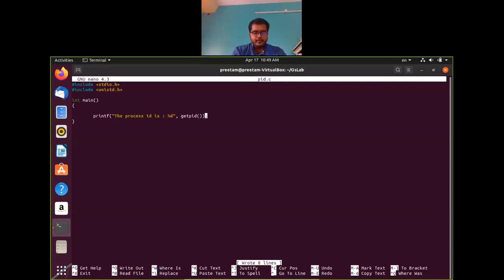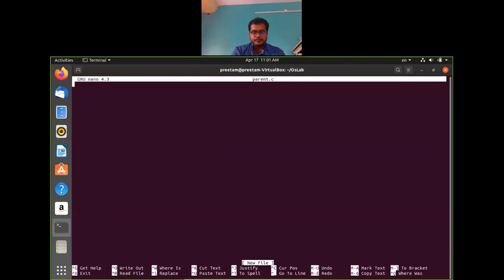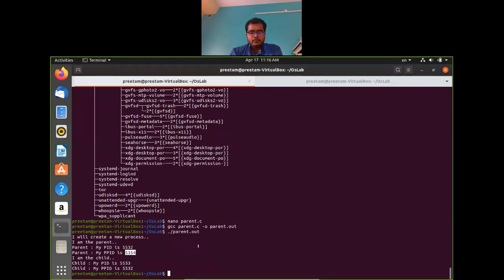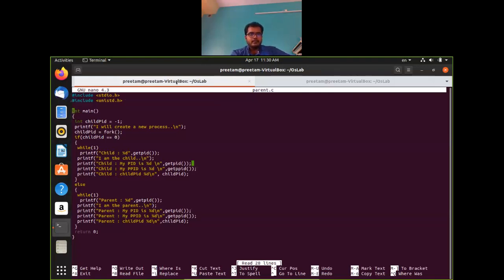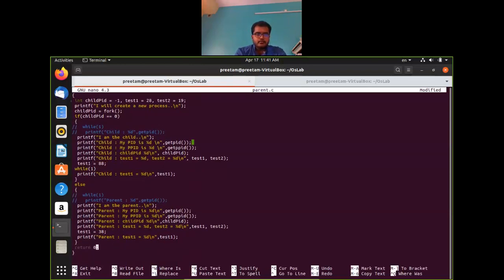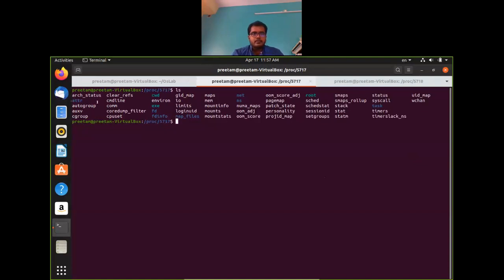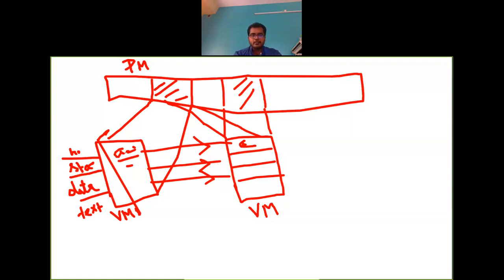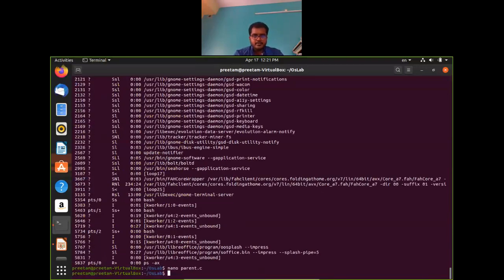Working with Processes - I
In this session we have written C program that will create a child process using fork() function. Except that we also get to know about retrieving process id of the parent program and itself. How fork work is explained deeply in this session using the details available at /proc/[PID] folder.